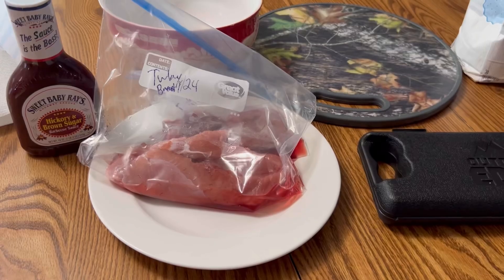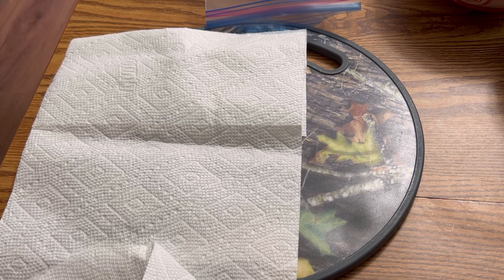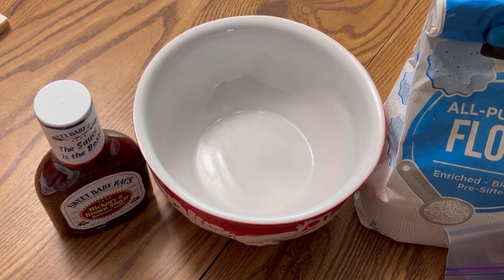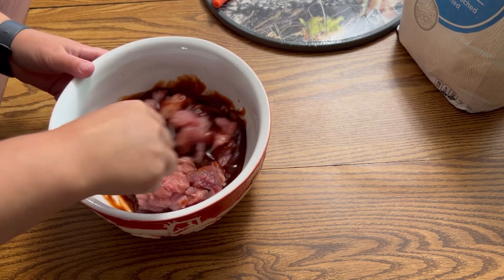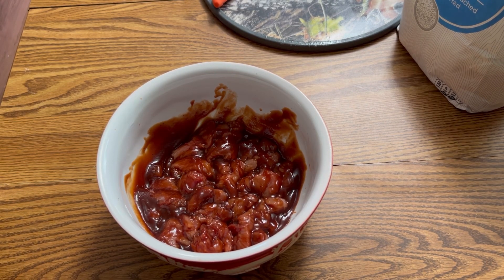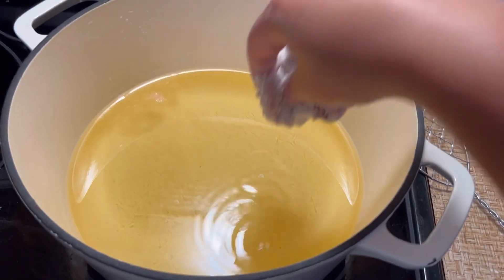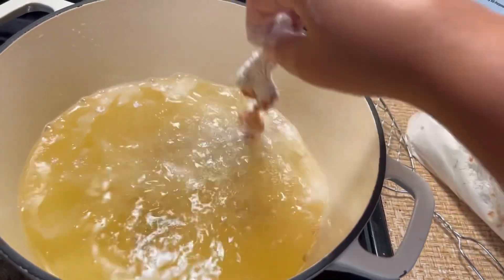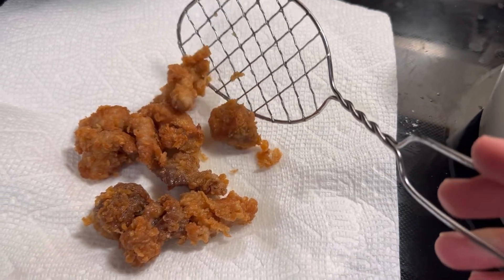Cook with Me BBQ Turkey Nuggets